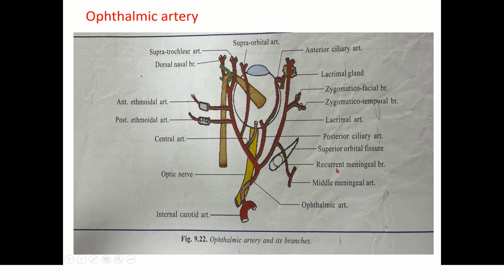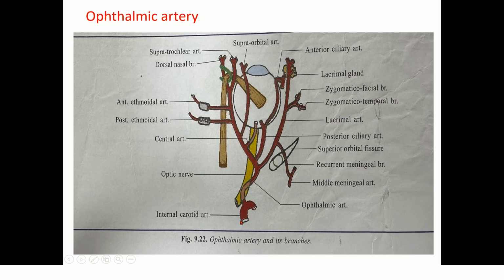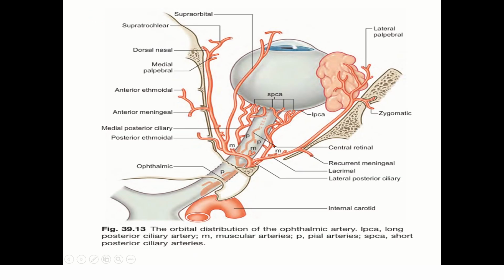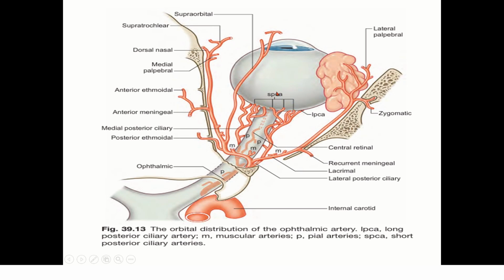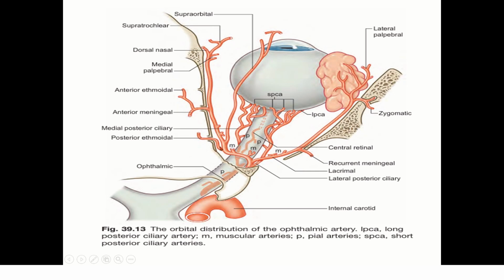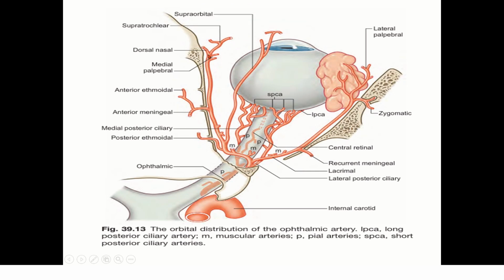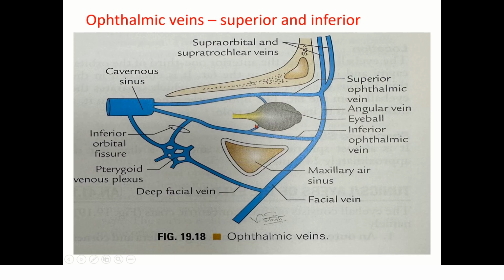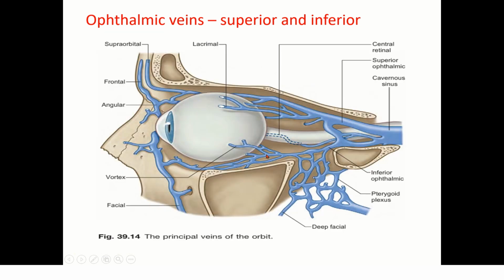Ophthalmic artery and veins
Anatomy of opthalmic artery and veins